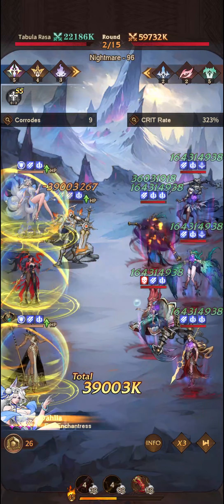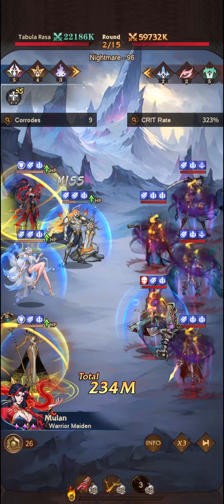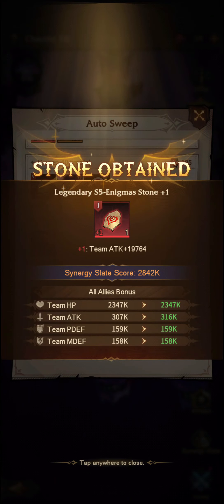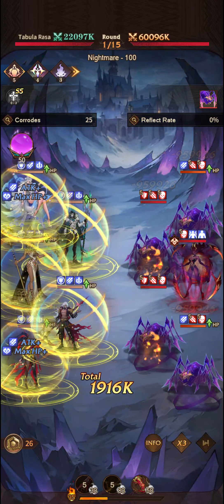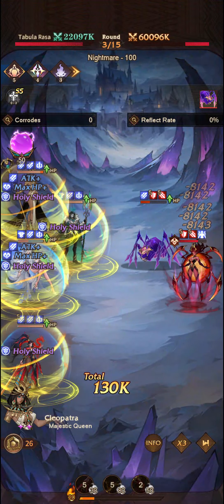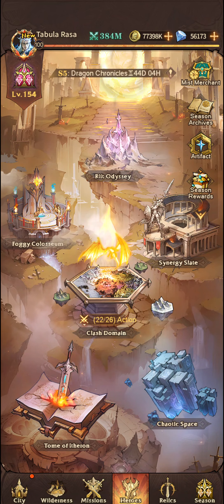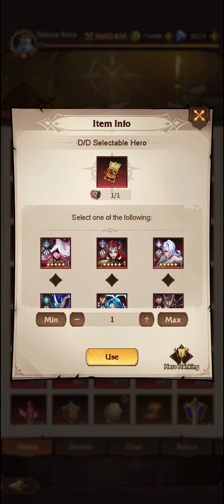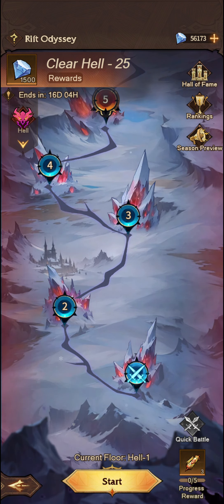OMNIHEROES | Rift Odyssey - Nightmare - 95-100